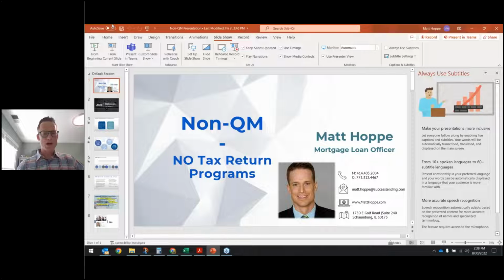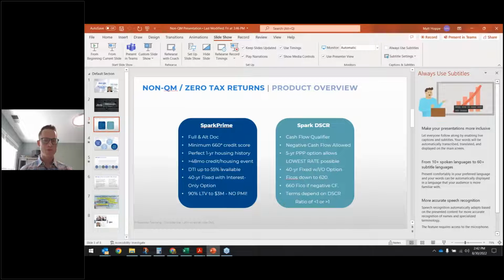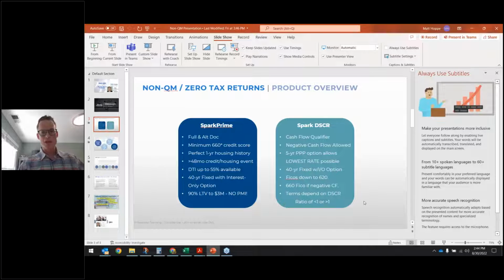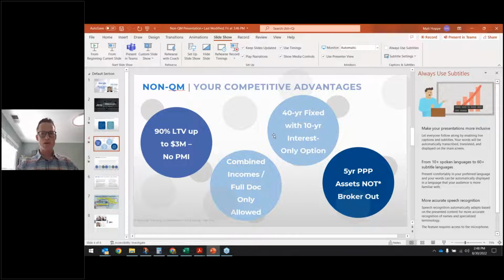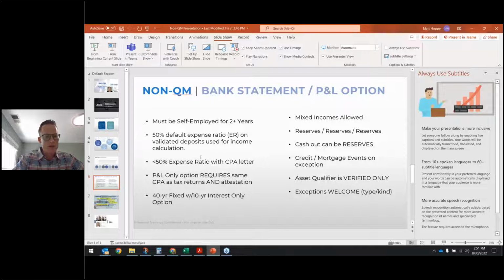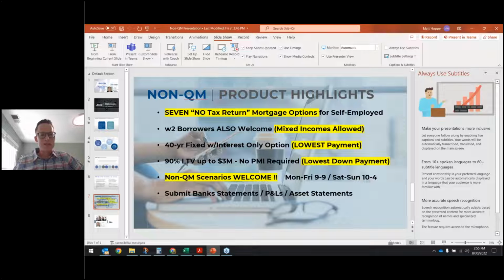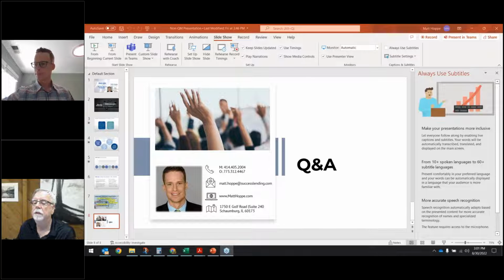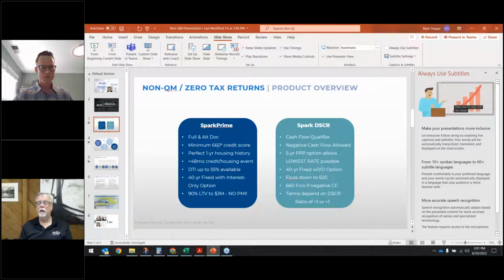How “Non QM” Loans Can Increase Your Real Estate Business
Michael Devlin
Residential & Commercial